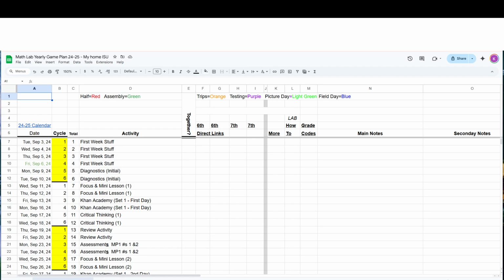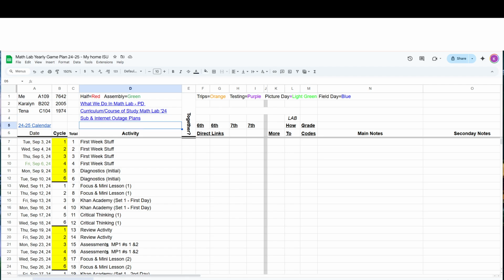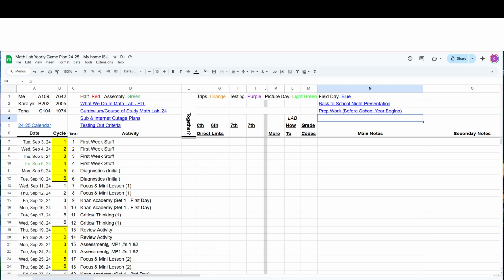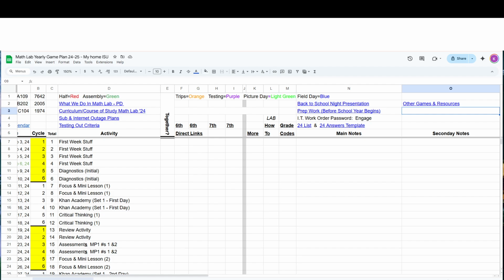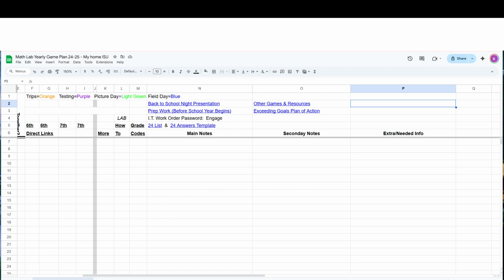ISU Module 2 - Math Lab Fringe Populating (6th Video)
This video will be used to help us populate the little extra stuff at the top of our yearly game plan spreadsheet.  At the conclusion of this video, we have a solid foundation for our Math Lab Creation.